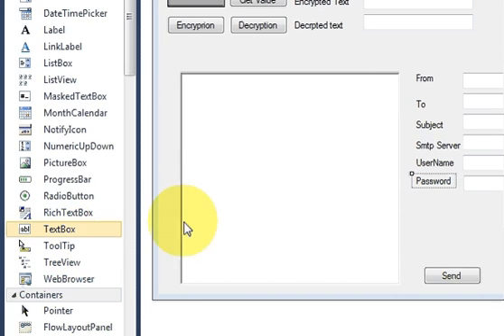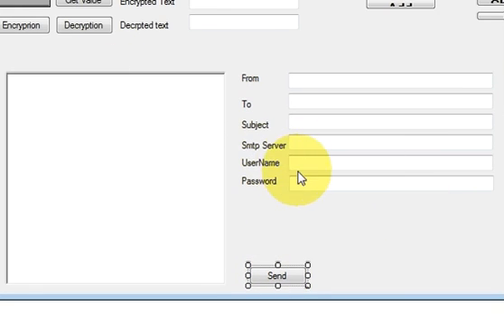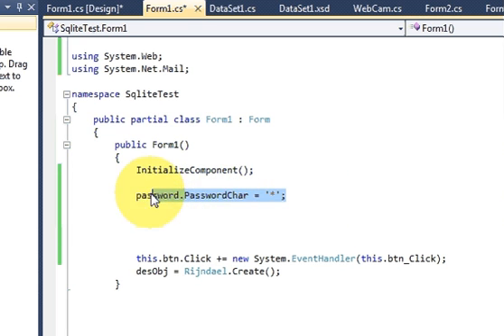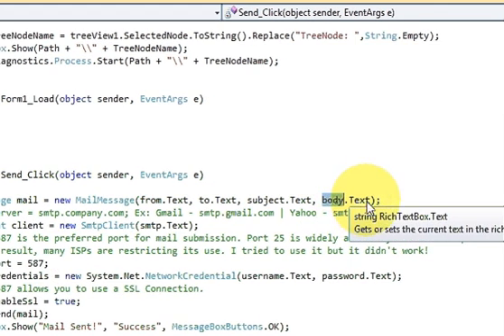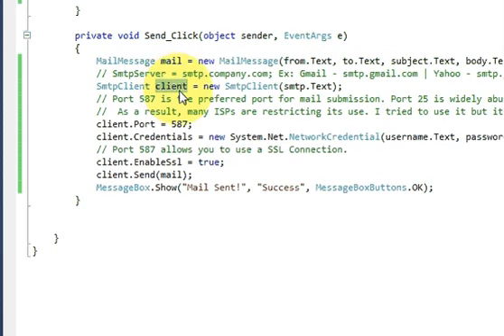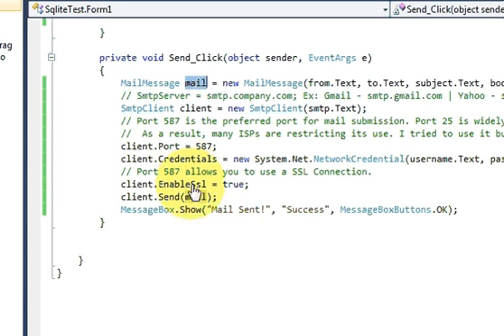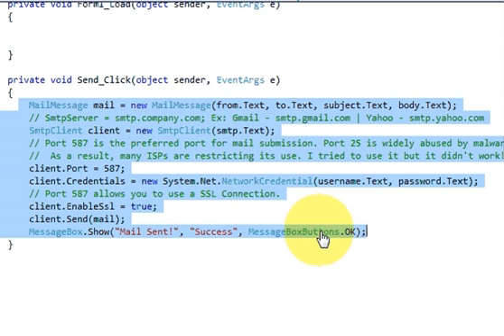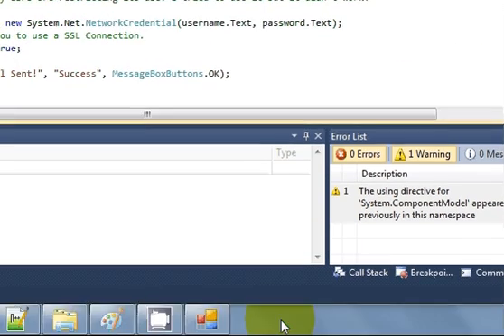C# Tutorial 75: How to send email using c#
How do I send mail using C#?
Send e-mail via SMTP using C#
c# - Sending email in .NET through Gmail
C# - Sending Email Through SMTP. - C#
Send Email using SMTP in C#
Sending Mail Using C# via SMTP
A class for sending emails with attachments in C#
How to send email using c# : The Official Microsoft ASP.NET